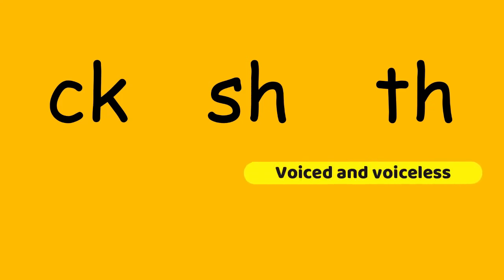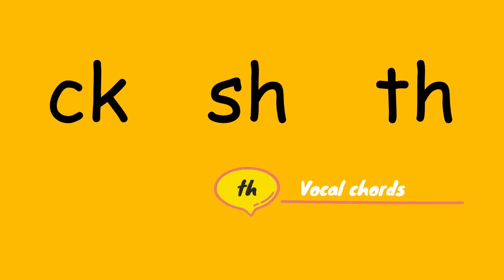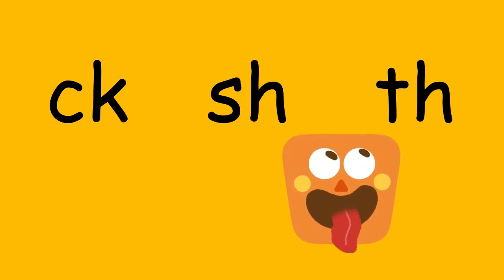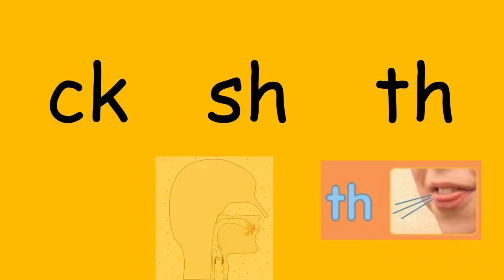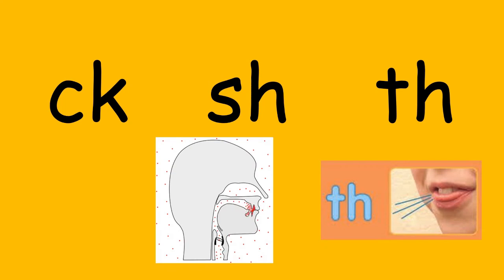Phonetic sounds | Consonant Blends | Read words using blends | English for Beginners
😄Welcome to our exciting phonics adventure! In this engaging YouTube video, we'll be diving deep into the world of consonant blends: CH, SH, TH, and CK. Join us as we explore these fantastic phonetic sounds and learn how to read words with confidence.

🔠 What's Inside:
📚 Blends: We'll start by understanding what blends are and why they're important in building strong reading skills.

🔠 CH Blend: Discover the magic of the "CH" blend and its unique sound. We'll explore words like "pack" and "neck" to see how "CH" transforms them into easy-to-read words.

🔠 SH Blend: Next up, it's the "SH" blend! We'll practice reading words like "ship" and "shop," where "SH" adds a twist to the pronunciation.

🔠 TH Blend: Get ready for the "TH" blend! We'll tackle words like "this" and "that" to master this often-tricky pair of letters.

🔠 CK Blend: Last but not least, we'll conquer the "CK" blend. Watch as we read words like "lock" and "sock" with ease.

🌟 Why You Should Watch:
This video is perfect for young learners, ESL students, or anyone looking to enhance their English language skills. We make phonetics fun and accessible, ensuring that you'll walk away with a newfound understanding of these important blends.

🧑‍🏫 Educational and Entertaining:
Our expert phonics instructor will guide you through each blend, providing clear examples and tips for pronunciation. Learning has never been this enjoyable!

👁️‍🗨️ Interactive Learning:
Throughout the video, we encourage active participation. Try reading the words with us and see how quickly you can improve your blending skills!

📣 Join us in the exciting world of phonetics and become a reading champion with Blends CH, SH, TH, CK! 📚🚀